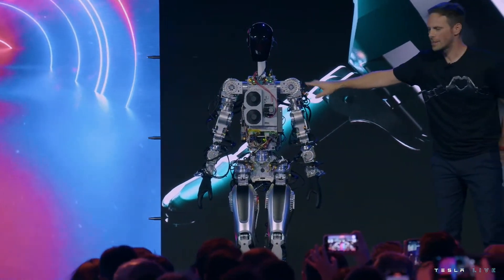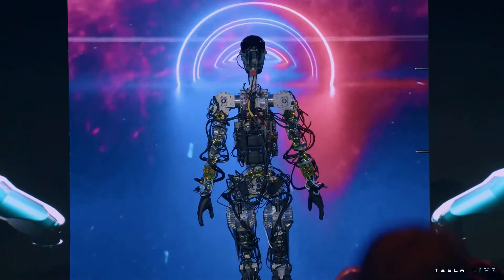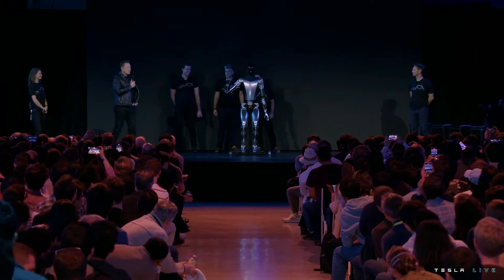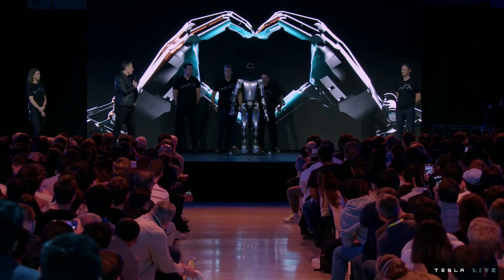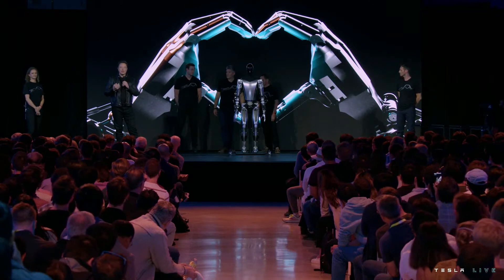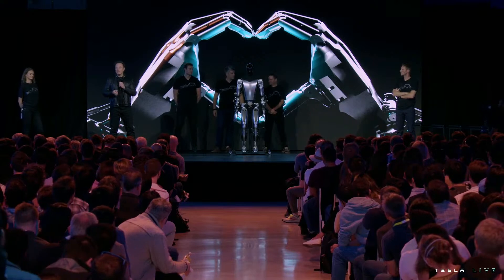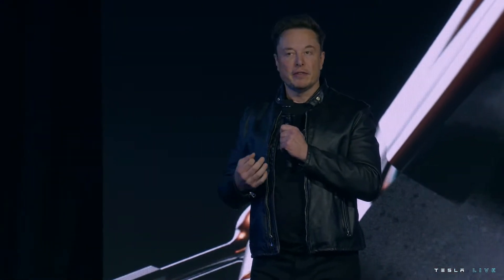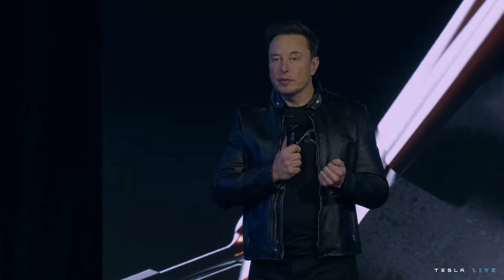Optimus Robot Revealed at Tesla AI Day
At 2022 Tesla AI Day, Elon Musk gave the public its first look at his company's humanoid robot nicknamed Optimus. He expects  the production model to cost less than $20,000.